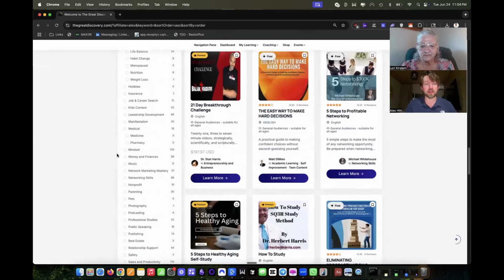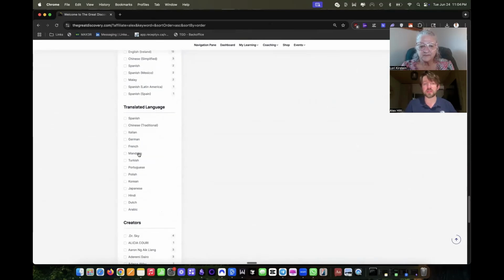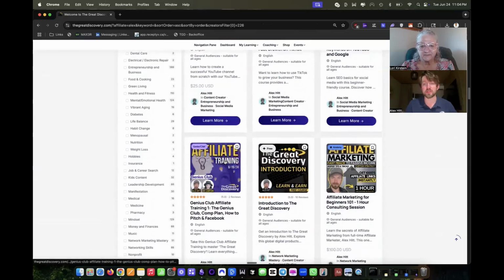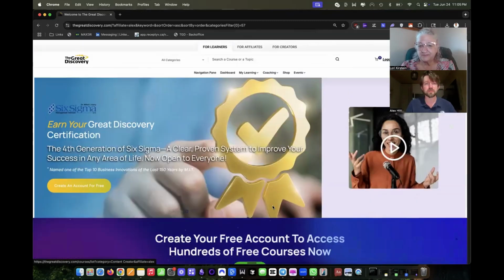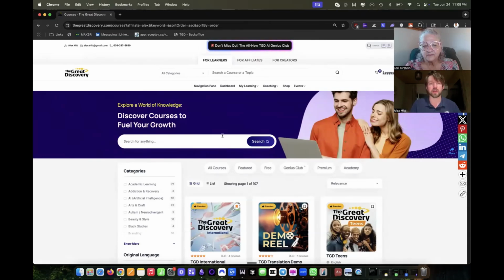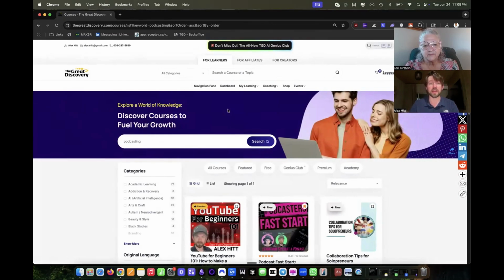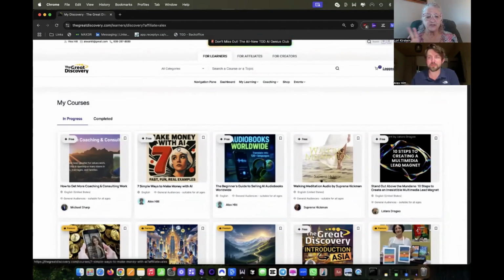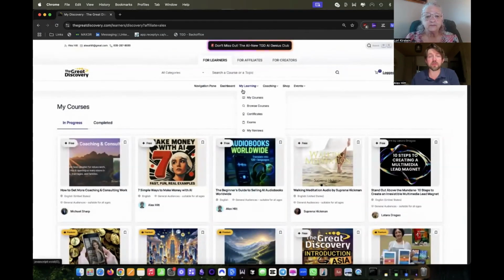Unlimited Free Courses, Ebooks, and Audiobooks: Learners Guide to The Great Discovery - Part 1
Step inside a powerful global learning platform where you can learn anything online—in your own language. This video tour of The Great Discovery shows how learners can access free online courses, ebooks, podcasts, and coaching tools across categories like personal development, women’s empowerment, and more. Use intuitive filters to find content by topic, language, or creator. Discover how to take courses in over 120 languages and build your personalized learning dashboard with unlimited downloads. Whether you're exploring translated audiobooks, enrolling in podcast courses, or browsing expert workshops, this platform makes digital education simple, multilingual, and accessible from anywhere.

⏱ TIMESTAMPS
0:00 Welcome & Overview
0:19 Exploring the Homepage Layout
0:34 How to Use Category Filters
1:02 Language Filters & Translation Options
1:16 Find Content by Creator
1:25 Personal Development & Empowerment Focus
2:04 Using the Browse Courses Feature
2:20 Keyword Search for Topics
2:46 Accessing Free Courses
3:14 Enrolling & Playing a Course
3:32 Switching Playback Language
3:56 Advancing Through Course Lessons
4:27 Reviewing a Course
5:07 Navigating to Course Reviews
5:45 Using the "My Courses" Dashboard
6:09 Completed vs In-Progress Tracking
6:22 My Reviews & Pending Reviews
6:43 Final Reflections & Community Value

This walkthrough showed how to build your own multilingual learning library, access translated podcast courses, and use intuitive filters to find the right online content for growth. With unlimited access to free ebooks, courses, and global education tools, The Great Discovery gives every learner a custom experience in their native language.

Earnings are not guaranteed and depend on individual effort, skills, and implementation of business strategies. Always conduct due diligence before making business decisions.